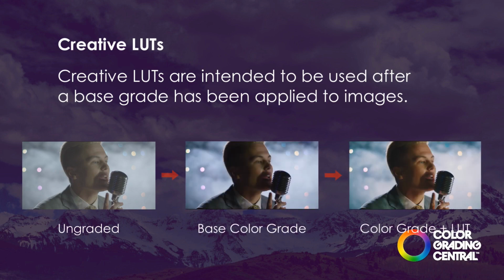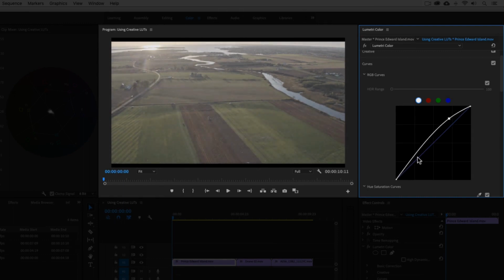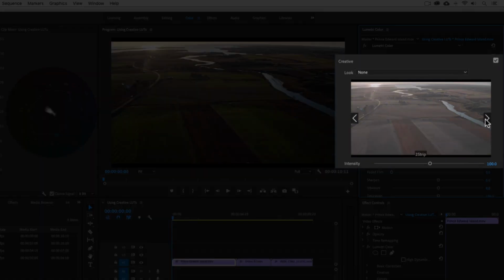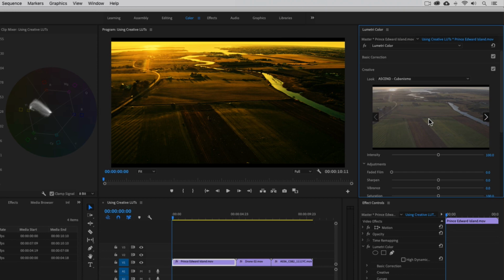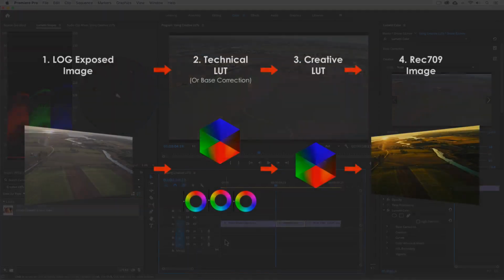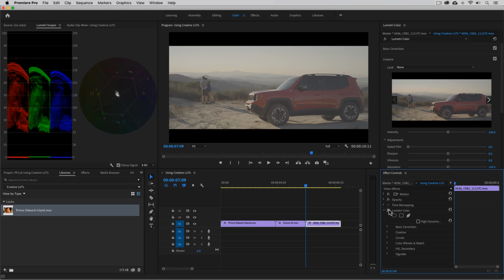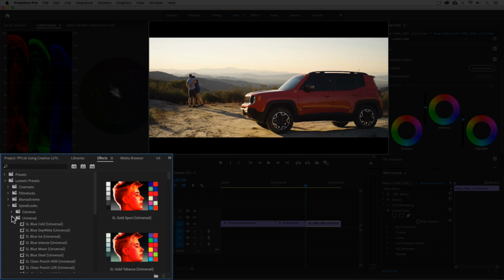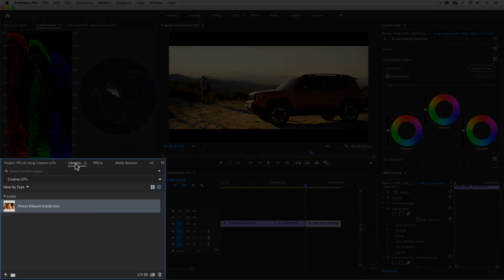PHẦN 1 / PR CHỈNH MÀU / BÀI 16 Using Creative LUTs in Premiere Pro